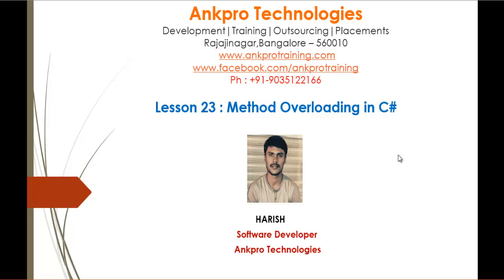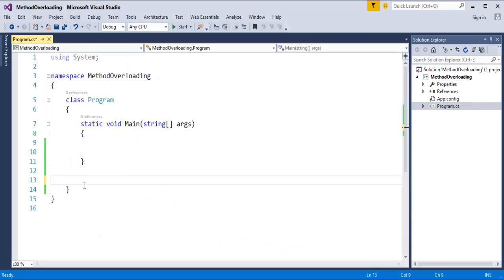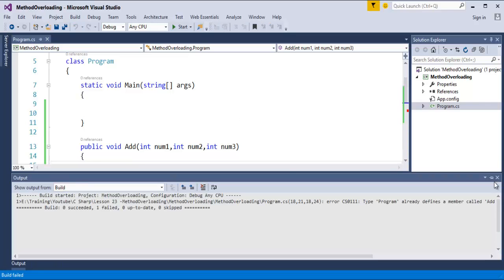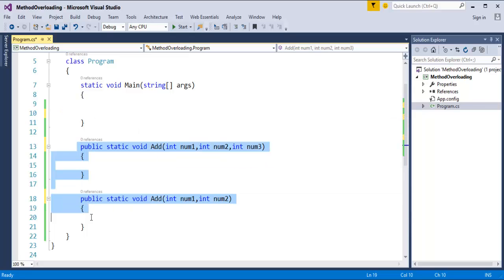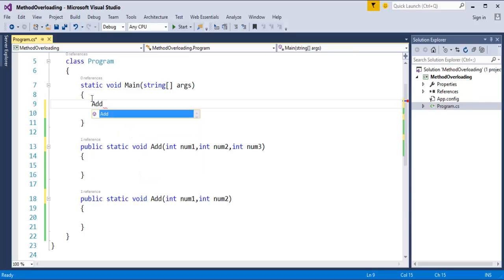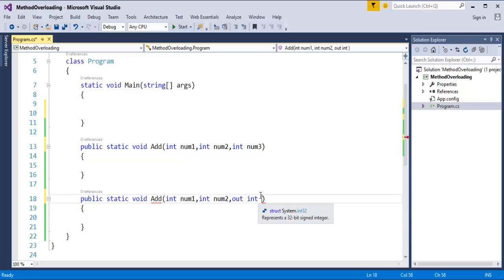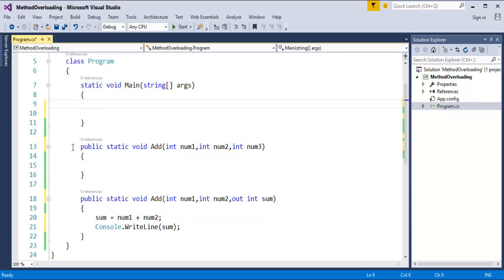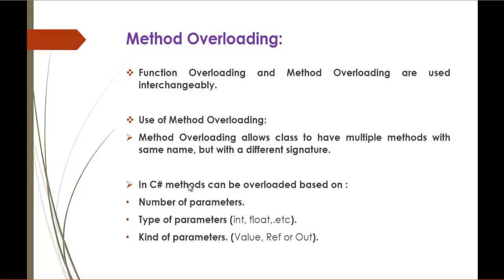C# Beginner to advanced - Lesson 23 - Method overloading (Static binding or early binding)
Function Overloading and Method Overloading are used interchangeably.

Use of Method Overloading:
Method Overloading allows class to have multiple methods with same name, but with a different signature.

Method can’t be overloaded just based on:
1. Return type.
2. Params modifier

ankpro
ankpro training
Asp.net MVC
C#
C sharp
Bangalore
Rajajinagar
Selenium
Coded UI
Mobile automation testing
Mobile testing
JQuery
JavaScript
.Net
Components of the .Net framework
Hello World
Literal